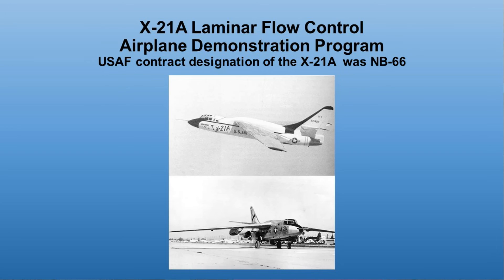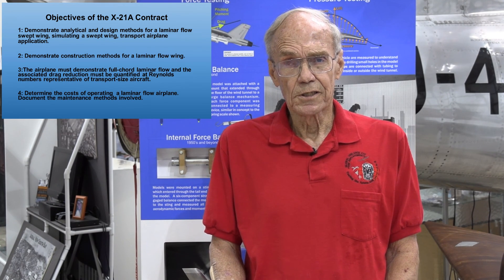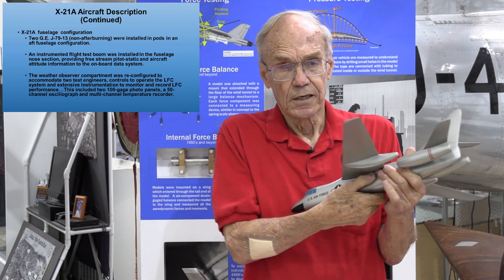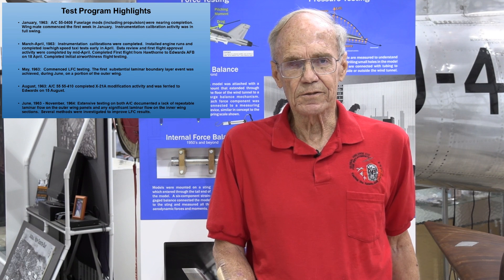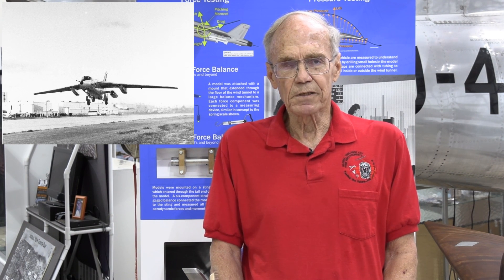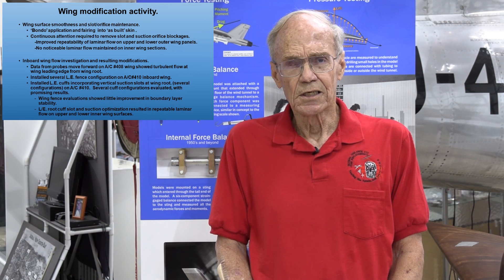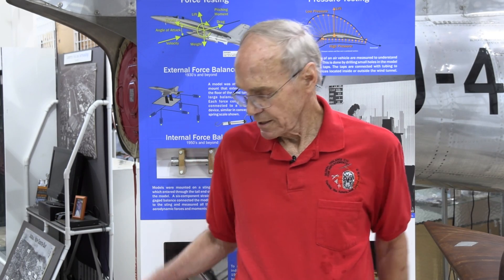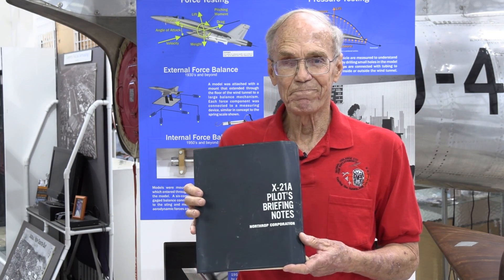Northrop X-21A Laminar Flow Control Demonstration Program with Don Murray